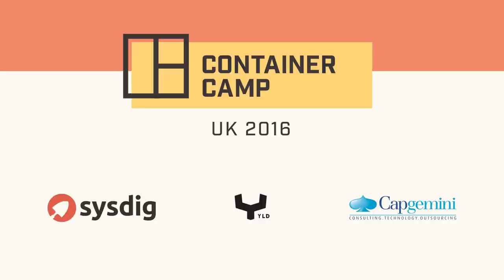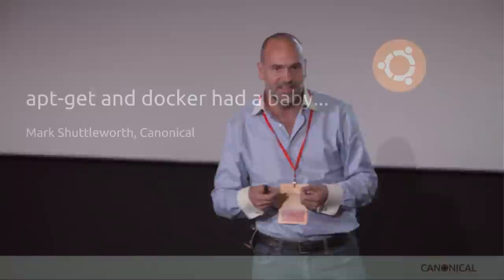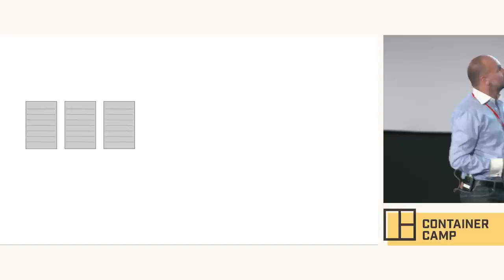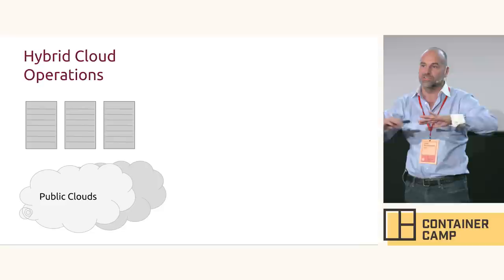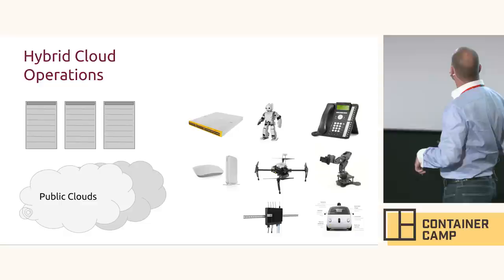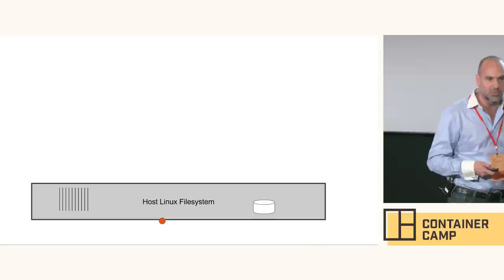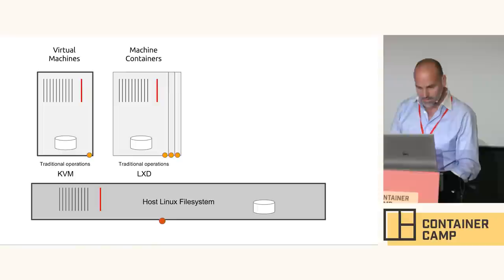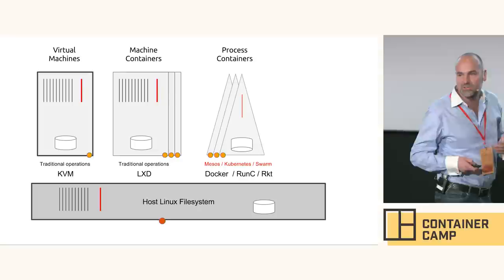Why we need a different container purely for apps - Mark Shuttleworth (Canonical)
Fast, secure and reliable third-party Linux apps that run efficiently on any device from the RPi to the mainframe - with "snap", a new universal Linux package that works from Arch to Xubuntu thanks to a clever twist on standard container techniques.

Neither Docker nor LXD are specifically focused on "the app", they both create machine-like entities that require integration through the network. What if you just want a database?

Snaps are a new kind of container that explicitly shares stuff with other containers on the host machine through nicely defined secure interfaces. So fast, much fun, very delicious.

Mark Shuttleworth did crypto, went well, gave a load away, went to space, saw the world, founded Ubuntu, world went wild, founded Canonical, saw the world again from a plane, designed Unity, world went nuts, designed LXD, all was forgiven, designed snaps, let's see what happens next.